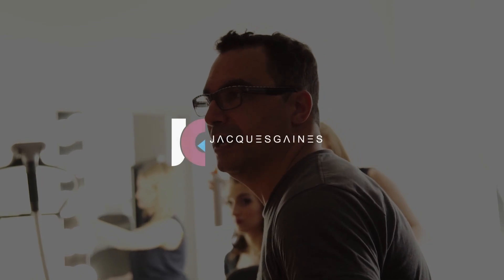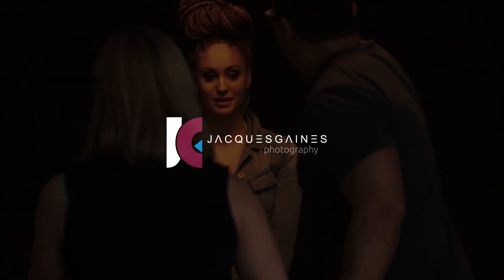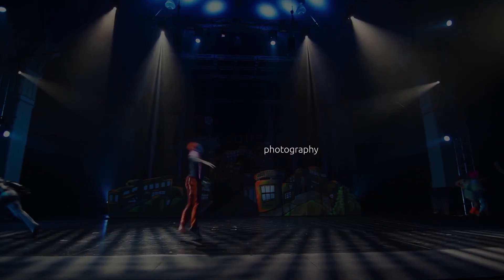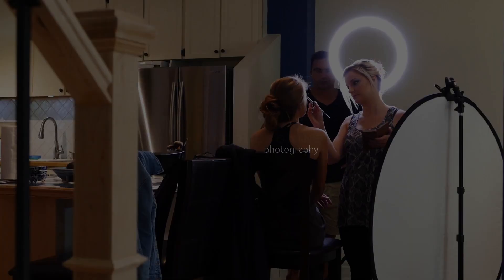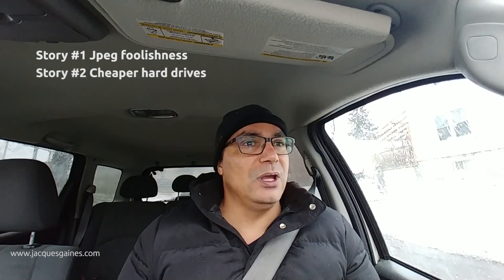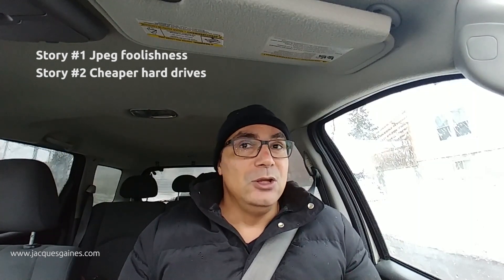2 PHOTO DATA FAILURE STORIES AND MY PHOTOGRAPHY BACKUP SOLUTIONS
In this video I talk about my photo data fails that I have had in the past. How I see them and the solutions I have decided to take to make sure that they never happen to me again.

I have had my share of photo and video data failures. Some I can blame on fate but most of them I can easily blame on no one but myself. With each passing day I learn my lessons and get better and better at what I do. I now defend myself against these fails in the following ways.

I not only backup my data but I also backup the backup. All of this done with a great plan by Crashplan Pro for small business that ensures many versions and great data security and encryption of my files on the web.

Li to the Synology NAS products